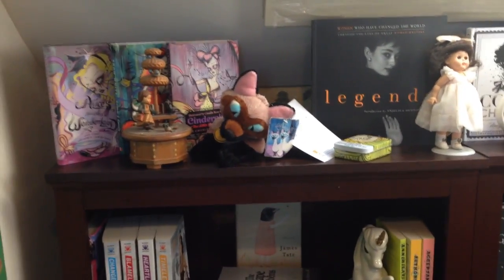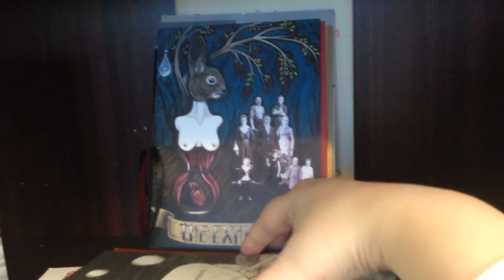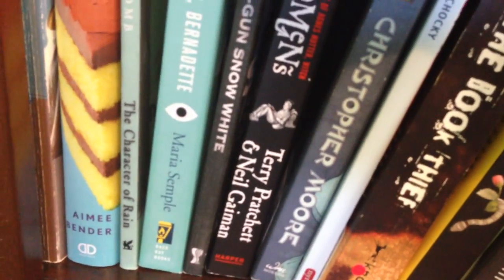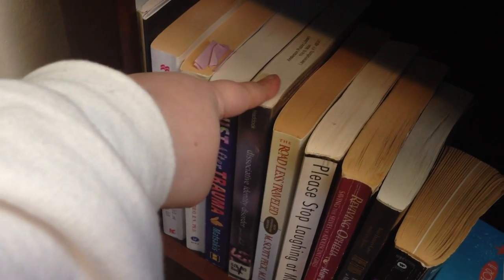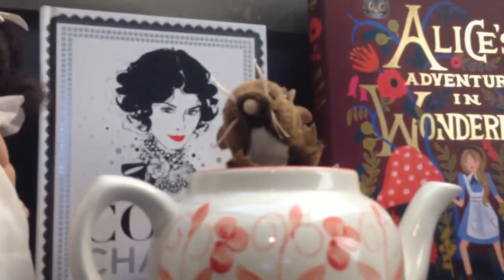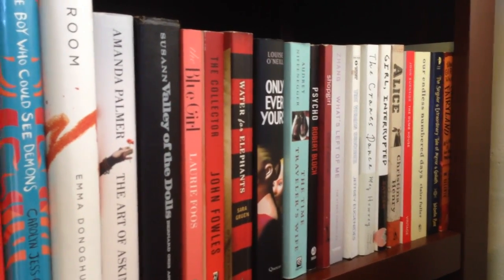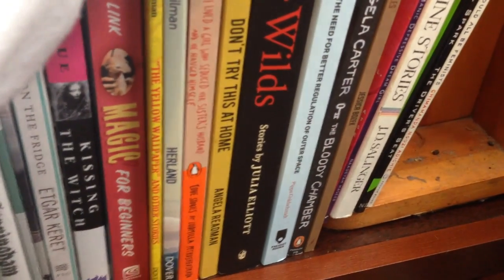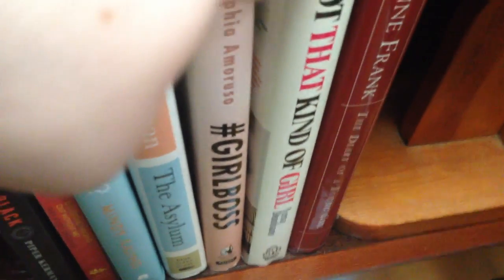Bookshelf Tour 2016